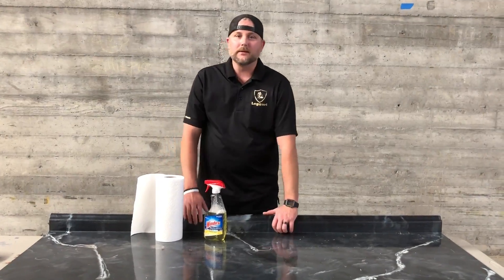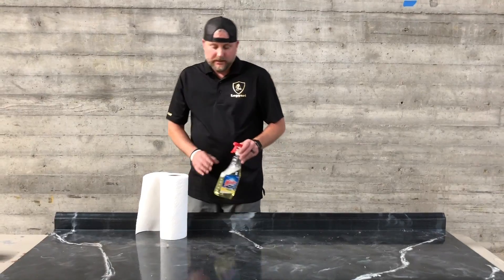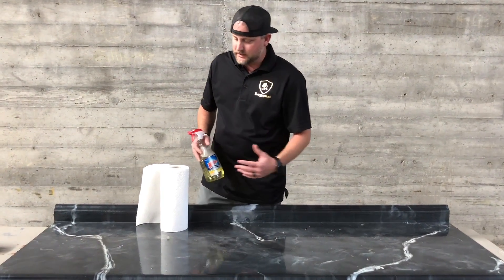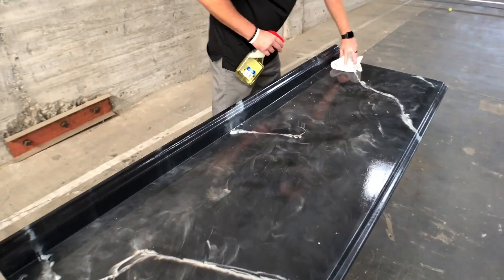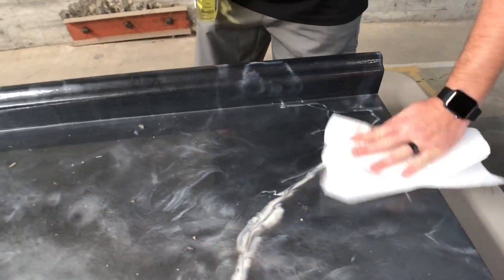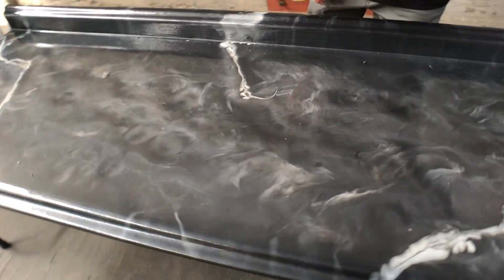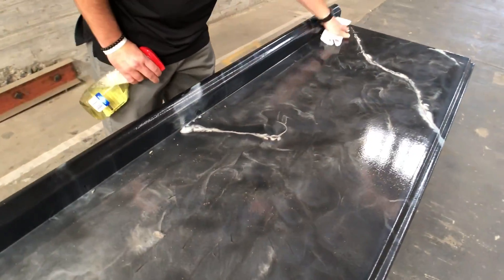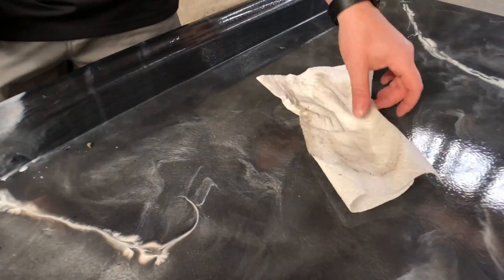FAQ Wednesday: How To Clean Your Epoxy Countertops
FAQ Wednesday: We try to answer the questions we get asked a lot. Here is one of them! How to clean your epoxy countertops - Tylor will explain what we use and show you how well it works. Check it out!

If you're interested in trying out epoxy before purchasing a countertop or floor kit, we have sample kits available.